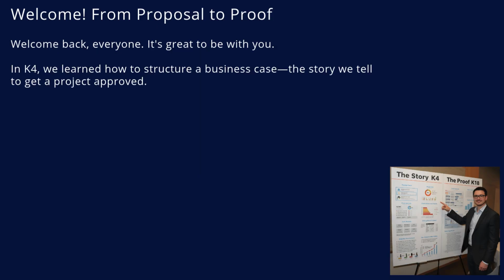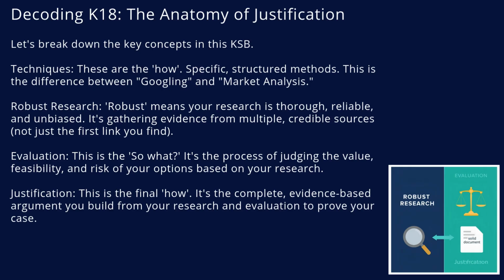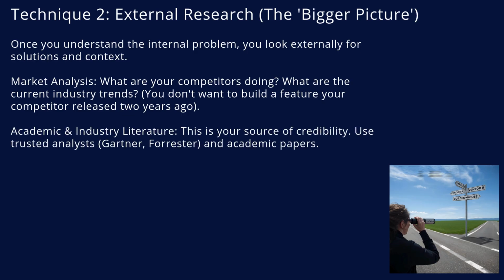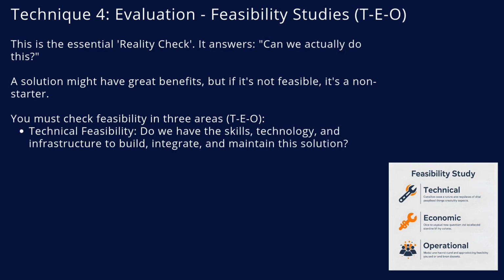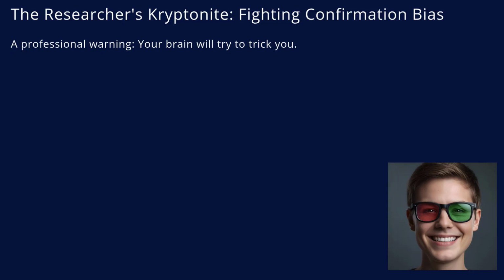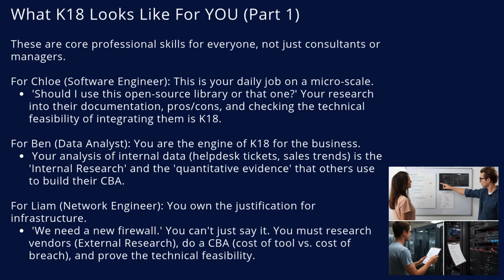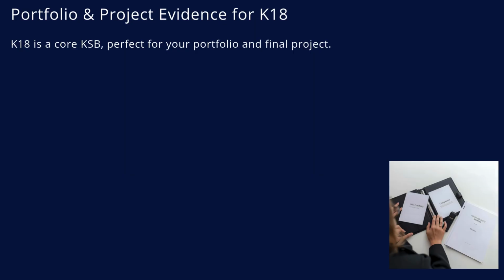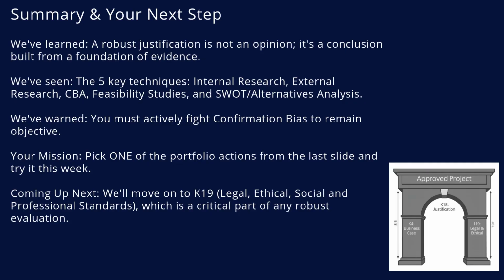🎓 DTSP K18: The Case Builder's Toolkit | How to Justify Any Tech Project Research & Evaluation- Long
🤔 Ever have a great idea for a project, but struggle to get it approved? The problem isn't your idea—it's your justification.
Welcome to our deep dive into K18: "Techniques of robust research and evaluation for the justification of digital and technology solutions." I'm Sam, and in this session, I'm giving you the professional's toolkit for building an undeniable, evidence-based case for your tech solutions.
We'll move beyond "gut feeling" and learn the five essential techniques that turn an opinion into a winning proposal. This is the skill that separates a junior tech from a senior-level, commercially-aware professional.
IN THIS VIDEO, YOU WILL MASTER:
✅ Technique 1: Internal Research (Stakeholder interviews & data analysis)
✅ Technique 2: External Research (Market, academic & vendor analysis)
✅ Technique 3: Cost-Benefit Analysis (CBA) - The "Is it worth it?" test
✅ Technique 4: Feasibility Studies (Technical, Economic & Operational) - The "Can we do it?" test
✅ Technique 5: SWOT & Alternatives Analysis - The 360-degree view
✅ The #1 Trap: How to spot and defeat "Confirmation Bias"
✅ Role-Specific Examples: How K18 applies to Software Engineers, BAs, Data Analysts, and all 6 DTSP pathways.
✅ EPA Gold: How to use K18 in your portfolio and to get top marks on your Major Project report.

Your problem, solved! Find the exact answers you need for your portfolio and project below:
Slide 1: What is K18 and how does it relate to K4 (Business Cases)?
Slide 3: How do I get "internal research" for my portfolio?
Slide 5: How do I do a simple Cost-Benefit Analysis (CBA) for a project?
Slide 6: What are Technical, Economic, and Operational Feasibility?
Slide 8: ⚠️ What is "Confirmation Bias" and how do I avoid it?
Slide 9 & 10: How does K18 apply to my job as a developer/analyst/consultant?
Slide 11: ‼️ How do I use K18 in my Major Project report? (CRITICAL FOR EPA)
Timestamps:
00:00 From Proposal (K4) to Proof (K18)
01:45 The Anatomy of Justification (Research vs. Evaluation)
03:02 Technique 1: Internal Research (The 'Inside Story')
04:44 Technique 2: External Research (The 'Bigger Picture')
06:20 Technique 3: Cost-Benefit Analysis (CBA)
08:05 Technique 4: Feasibility Studies (The T-E-O Reality Check)
09:50 Technique 5: SWOT & Alternatives Analysis
11:34 ⚠️ The Researcher's #1 Enemy: Confirmation Bias
13:40 How K18 Applies to YOU (Part 1: Chloe, Ben, Liam)
15:25 How K18 Applies to YOU (Part 2: Aisha, Tom, Maya)
17:18 How to Get K18 Evidence in Your Portfolio
18:50 🏆 How to Use K18 in Your Major Project Report (Top Tier Advice)
20:15 Summary & Your Next Mission